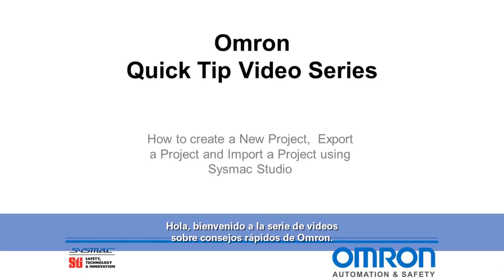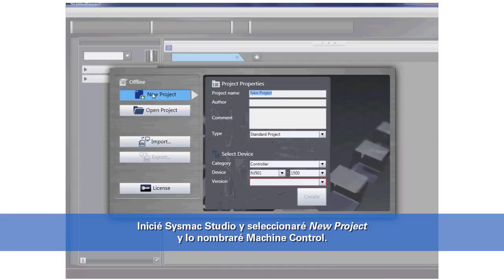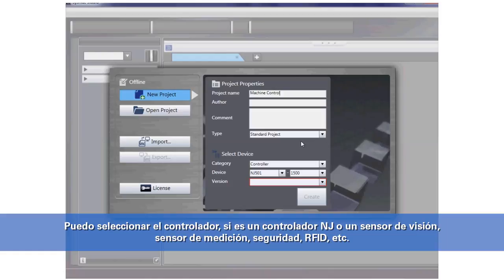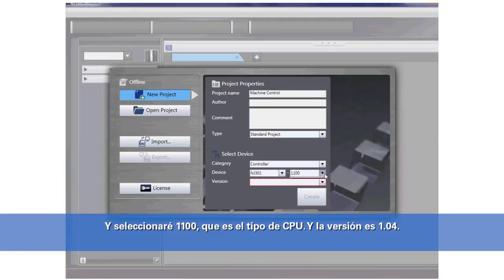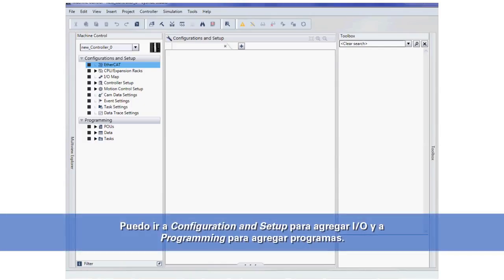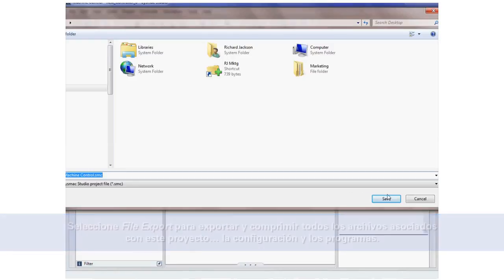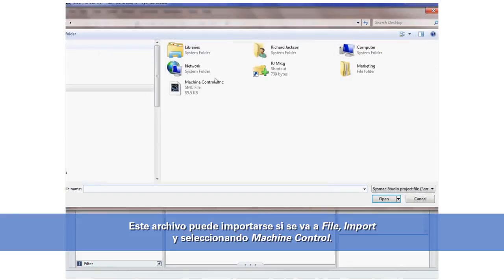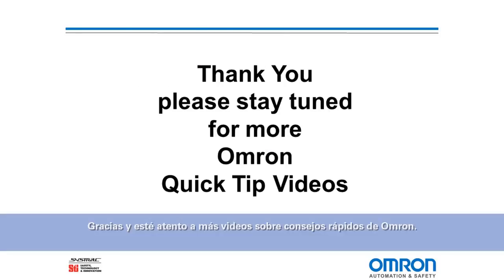Cómo crear, exportar e importar proyectos usando Omron Sysmac Studio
Crear un nuevo proyecto Sysmac Studio, exportarlo a un archivo comprimido (.SMC), e importar el mismo archivo.